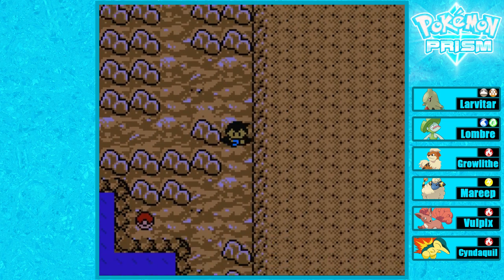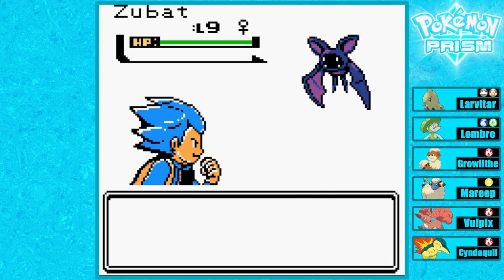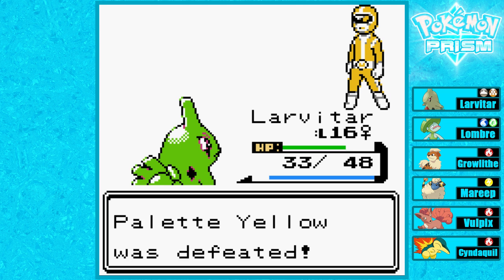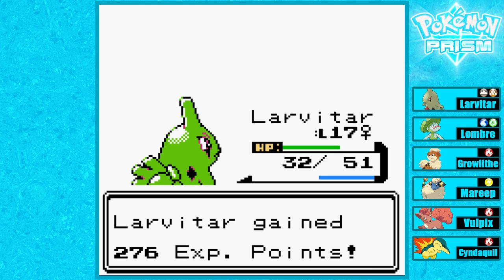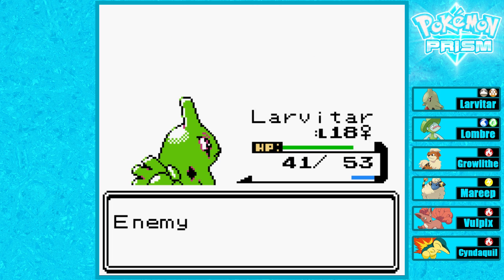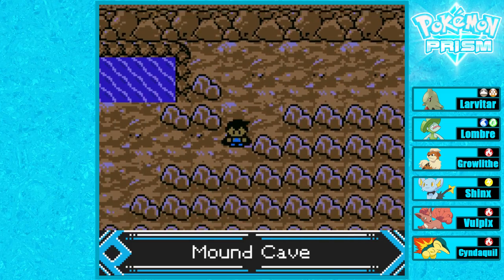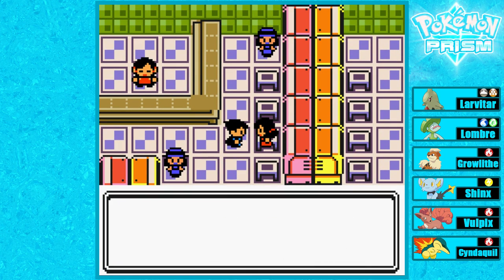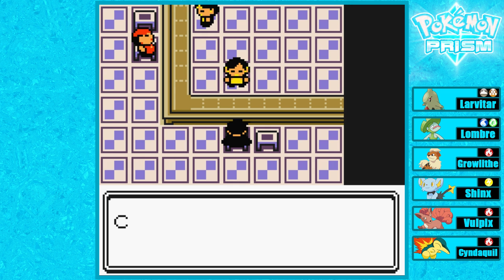Let's Play Pokemon Prism (FULL VERSION): Episode 4 - Mound Cave!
We travel through the Mound Cave, fight Power Rangers on the way through, and we got to use some dynamite! Also, we get TM 31 Mud Slap, and make it to Spurge City! We explore the city by going into the Game Corner (where we get a coin case), visiting the Pokemon Orphanage (We receive the orphan card), checking out the Poke Mart, and we get TM 67 Tri Attack in one of the buildings that is not named!

Welcome to our new Let's Play, Pokemon Prism! This is a Pokemon Crystal Hack made by Koolboyman, the creator of Pokemon Brown, and Naijo Adventures. This game is supposed to be a sequel of Pokemon Brown! The full game was intended to be launched on Christmas Day 2016, but Nintendo DMCA claimed the game. The project was cancelled on December 21, 2016. However, there was someone that leaked the Pokemon Game. This is not the polished version of the game (which was never released), but it has everything the game was supposed to have! Let's dive into this game, and start a journey I have been looking forward to since Summer, 2010. There are 20 gyms in this game! I cannot give out the download link, but it is on Google. Search for it, but please be cautious when you download the game to make sure it is the real deal and not a virus. I hope you guys enjoy this let's play!

Hey guys, it is TheBattleProductions! Welcome to my video!

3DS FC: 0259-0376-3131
NINTENDO NETWORK ID: TheBattlePro